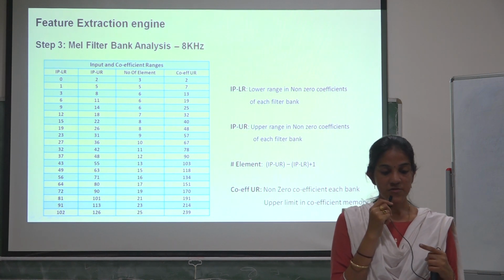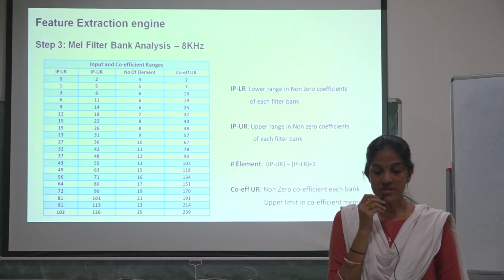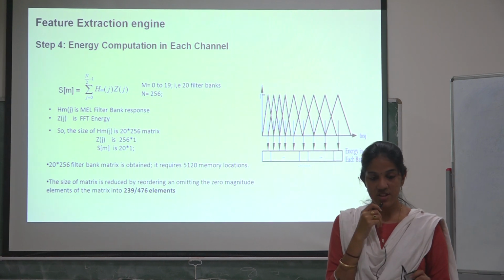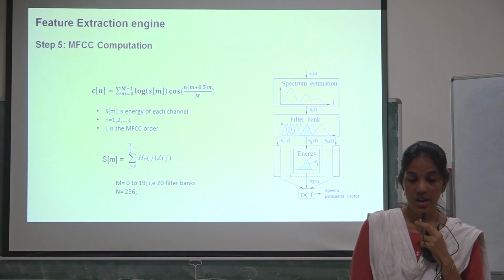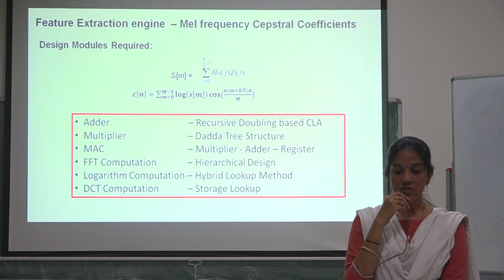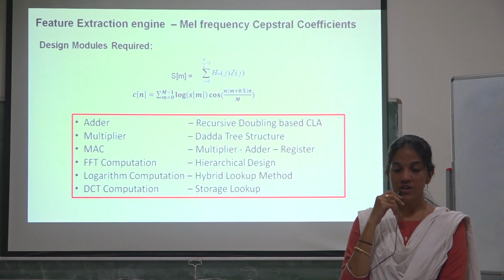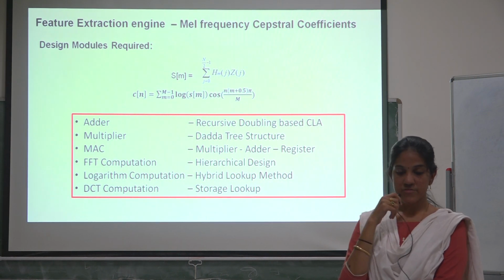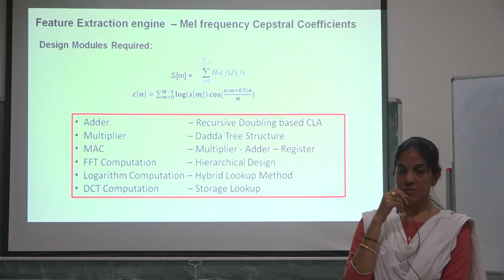Feature Extraction Engine Part 3